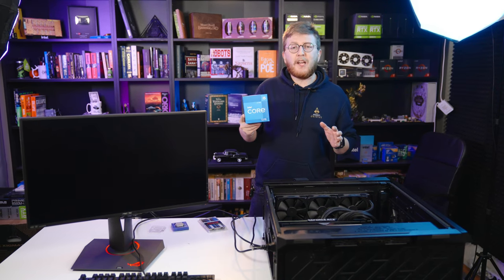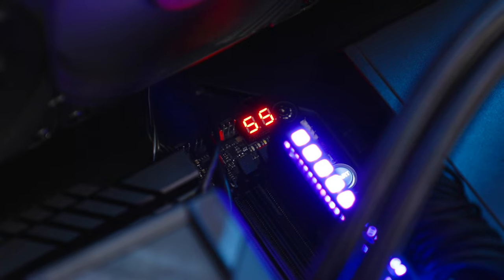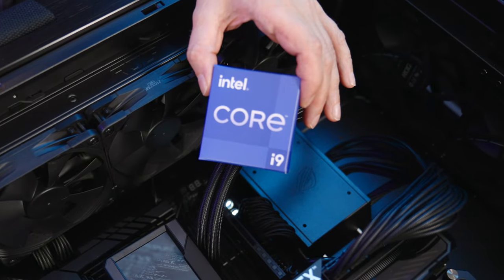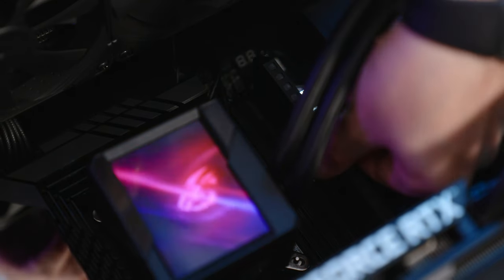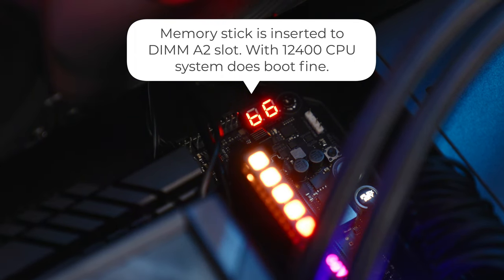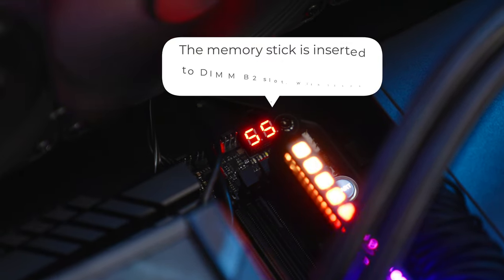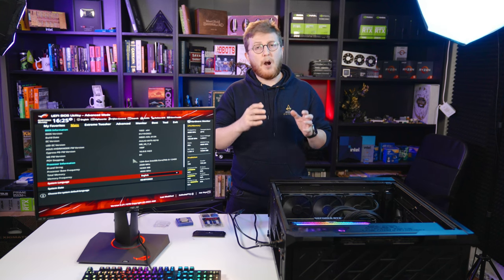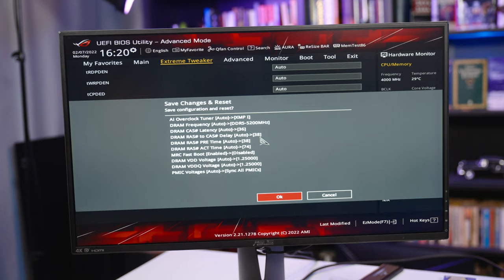How did we identify a bad CPU? QCODE 55 error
Our first 12400 CPU turned out to have a faulty Integrated Memory Controller. Here's how we realized the problem and returned the CPU.